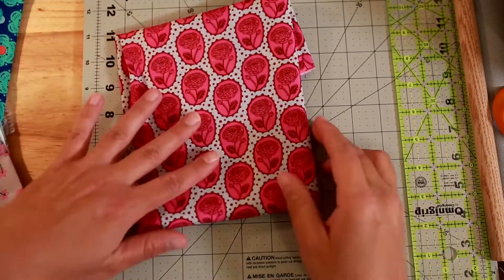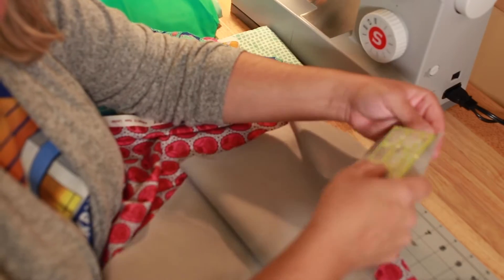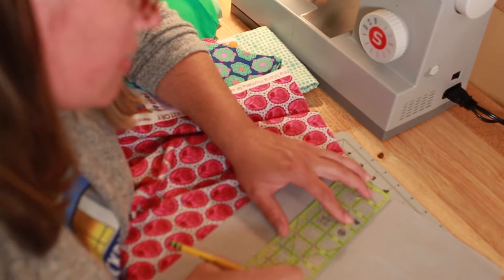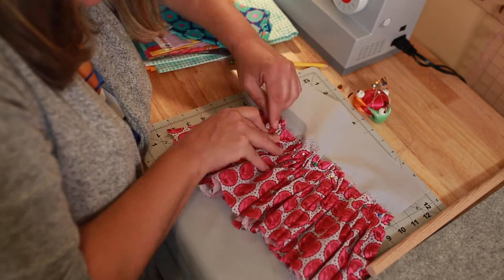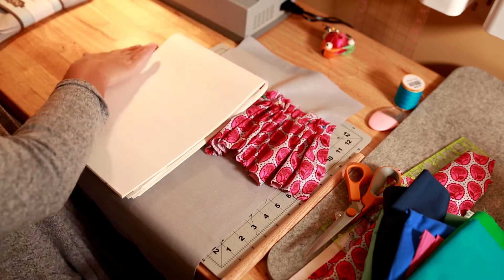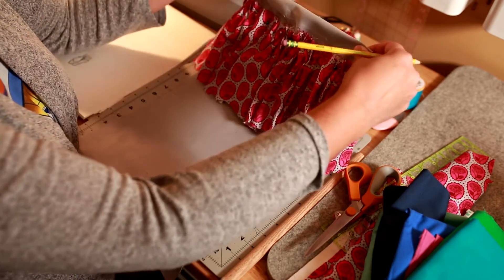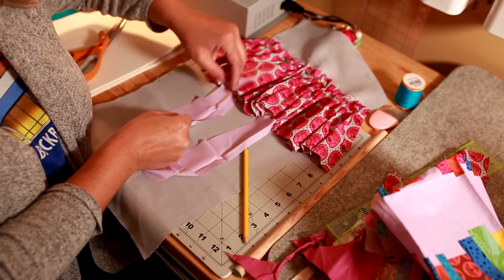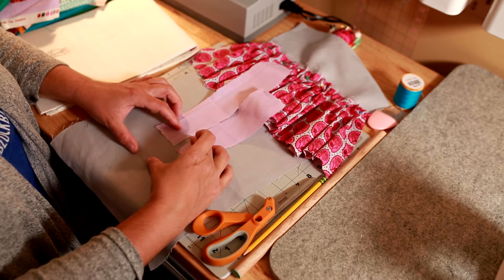Homeschool Days - Art Deco Wall Hanging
Time to complete: 60-90 minutes

Supplies:
- Fabric
- Pencil, pen, or marker
- Glue stick or fabric glue
- Scissors
- Ruler
- Straight pins
- Needle
- Thread
- Dowel rod
- Yarn or rope (rope can be made from leftover fabric)